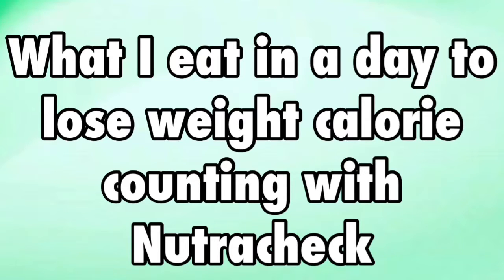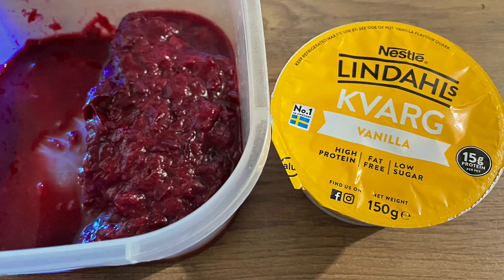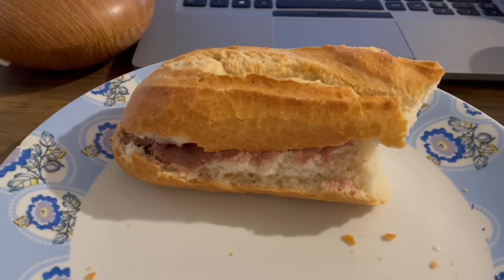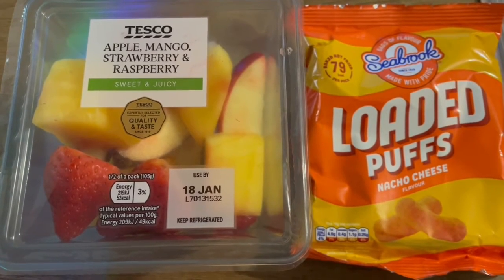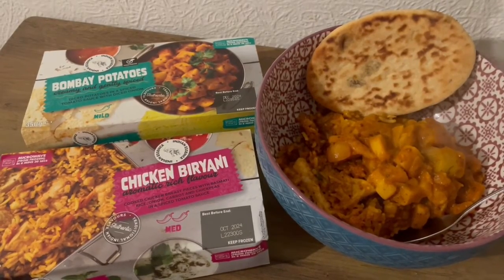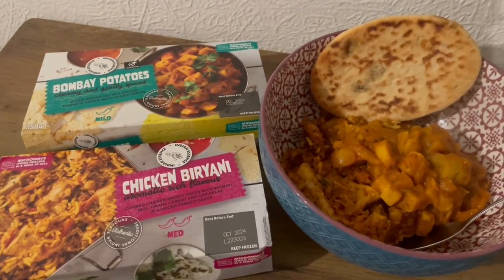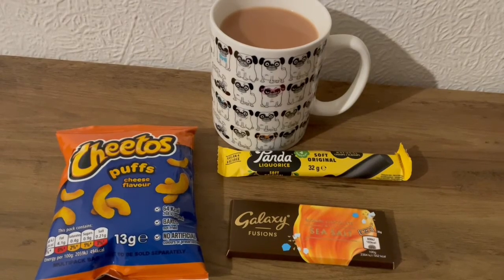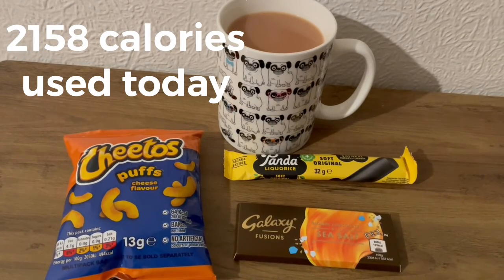What I eat in a day to lose weight calories counting using the Nutracheck app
2158 calories used today